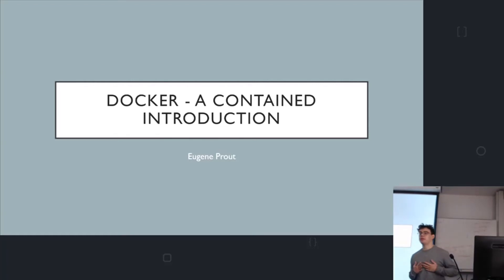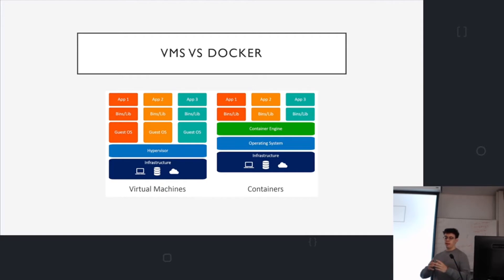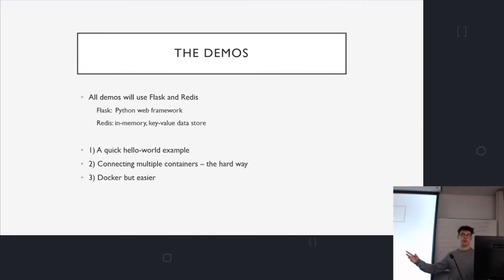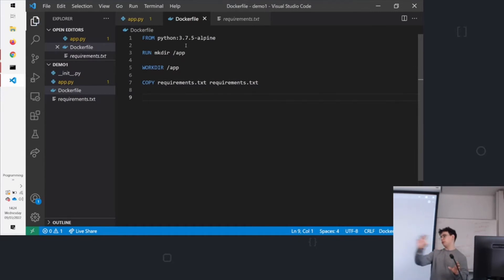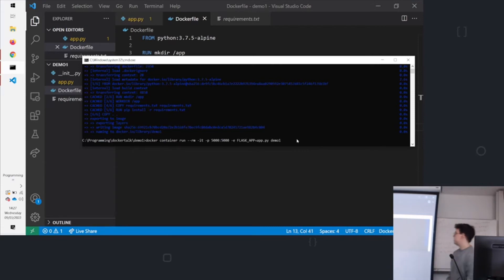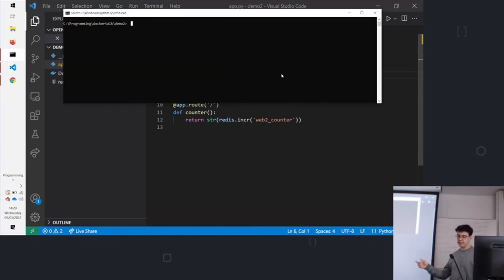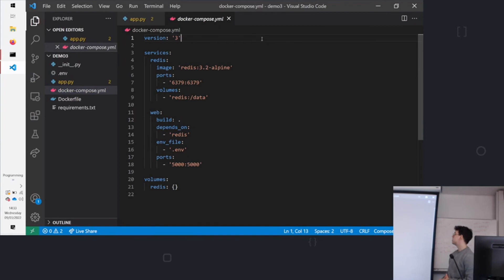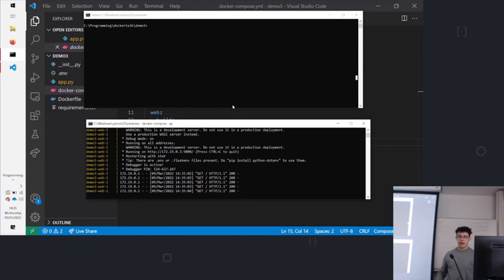⚡ Docker: A Contained Introduction - Eugene P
What’s Docker? Why should I use it? How do I use it? We’ll be aiming to answer these questions, and go through some demos building up to multi-container applications.

A lightning talk by Eugene Prout, for the University of Warwick Computing Society.

00:00 - Introduction
02:36 - Images & Containers
04:13 - Demo 1 (Basic Usage)
09:19 - Demo 2 (Networks)
11:49 - Demo 3 (Volumes & Compose)